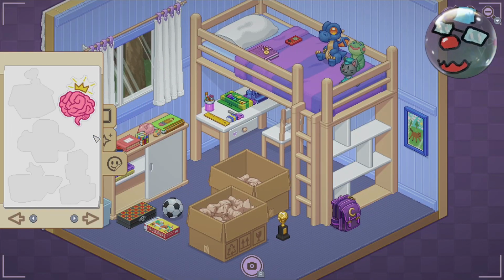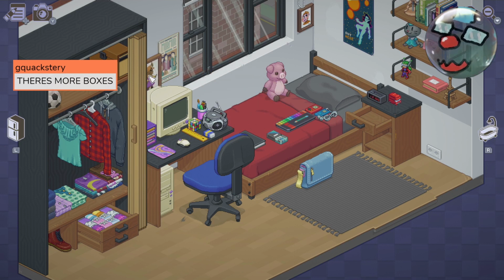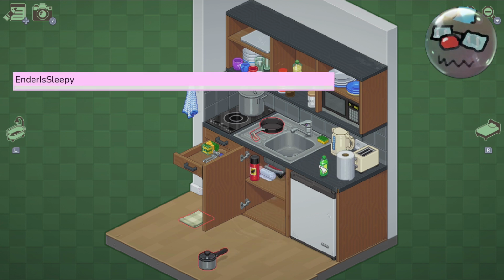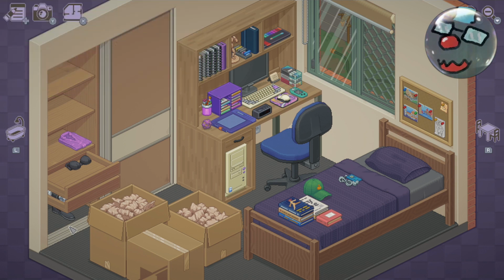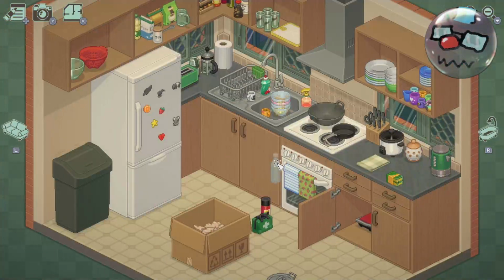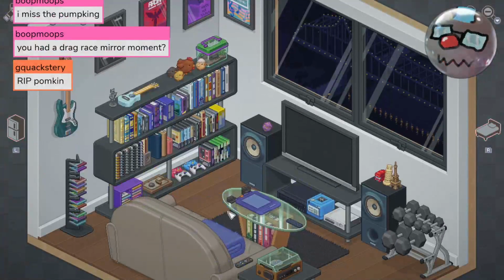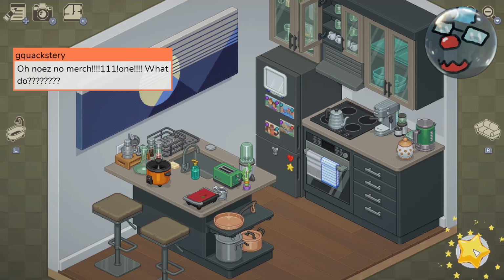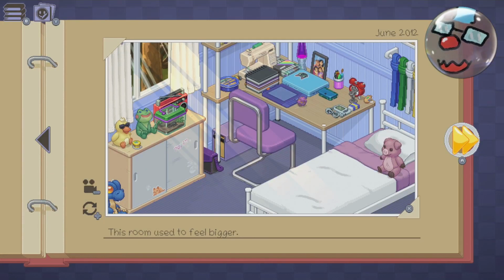unpacking | unpacking trauma - stream 11/06/2021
cozy and disturbing

🎁 thank you to Humble Bundle for the game key 🎁